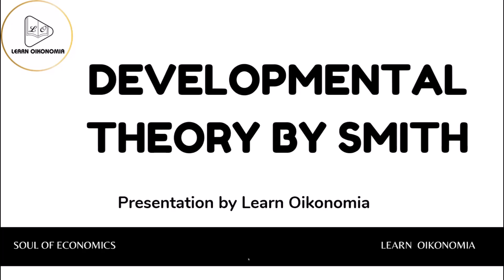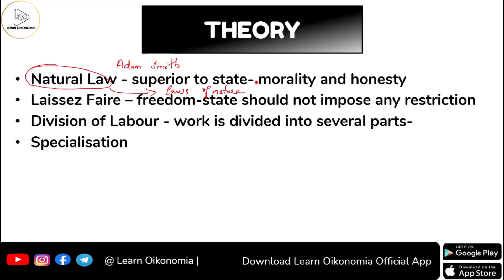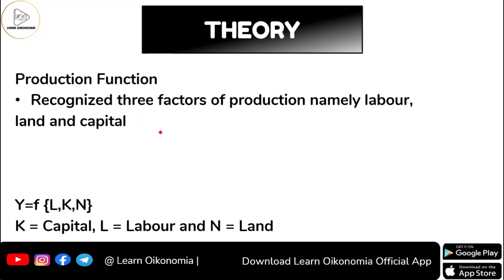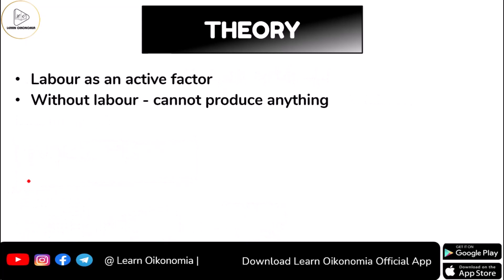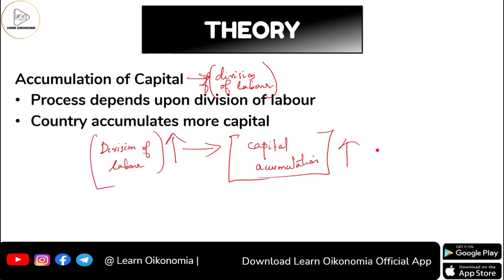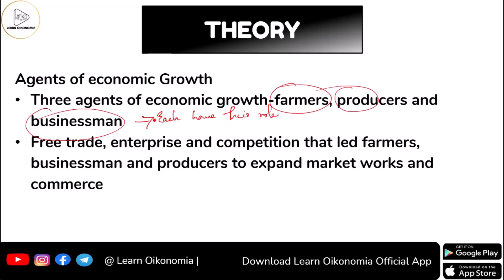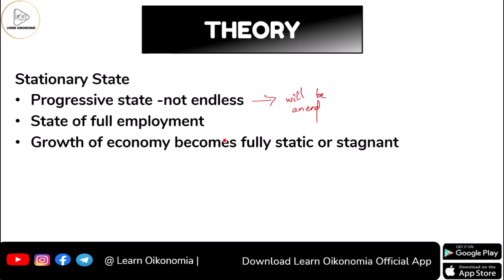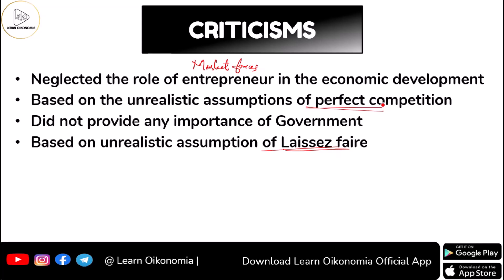DEVELOPMENTAL THEORY BY SMITH | DEVELOPMENT ECONOMICS |LEARN OIKONOMIA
This video discusses DEVELOPMENTAL THEORY BY SMITH

In this series, we explore various concepts and ideas in development economics and analyze the contributions of economist Adam Smith.

Developmental Theory by Smith is an essential framework that examines the economic growth and prosperity of nations. Adam Smith, a pioneer in the field, put forth groundbreaking theories that continue to shape our understanding of development today.

Through engaging and informative videos, we break down Smith's theories and their relevance in the current global context. From the division of labor and specialization to the role of markets and institutions, we explore how these concepts contribute to economic development.

Join us as we explore Smith's timeless ideas and their implications for poverty alleviation, inequality, and sustainable development. Our videos feature in-depth explanations, case studies, and real-world examples to bring these theories to life.

Whether you're a student of economics, a development practitioner, or simply curious about the factors driving economic growth, our channel provides valuable insights and perspectives. Understanding Developmental Theory by Smith is crucial for anyone interested in the dynamics of global economic development.

Don't miss out on this opportunity to expand your knowledge and gain a deeper understanding of Developmental Theory by Smith. Let's embark on this enlightening journey together!